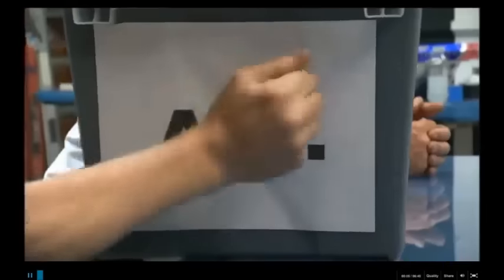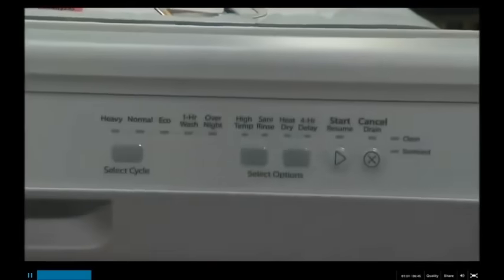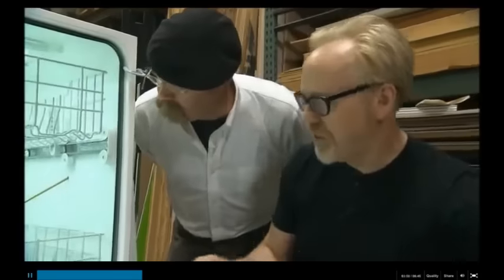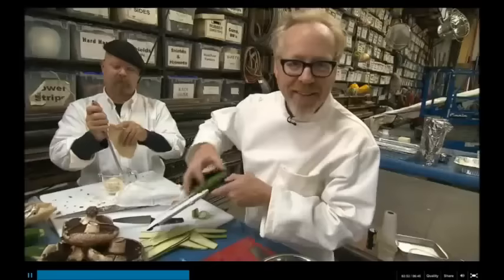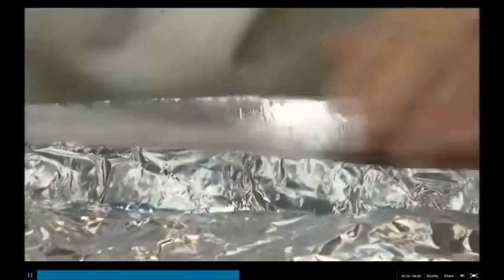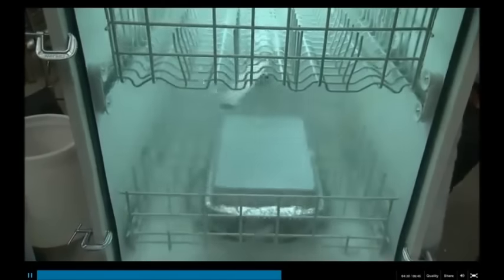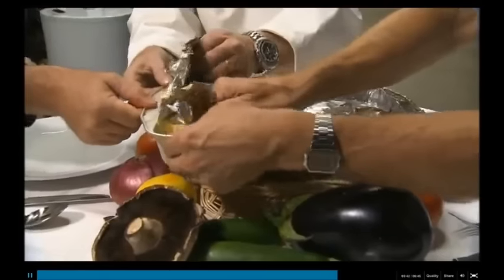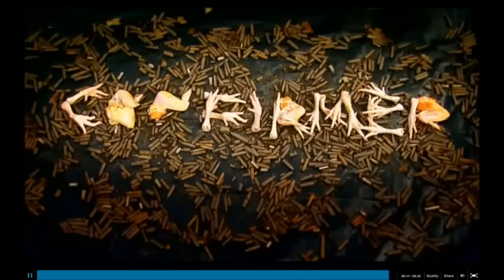Mythbusters - Cooking Lasagna with Dishwasher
Alright, after an unexpected problem which someone notified me after all this time, can't believe the video has no freakin' sound at all when my copy has. Anyway, a reupload this time and with me double checked it. Hopefully this will put the complaint to an end.